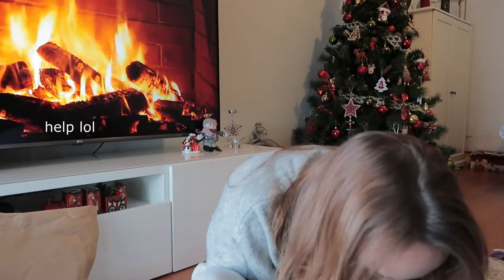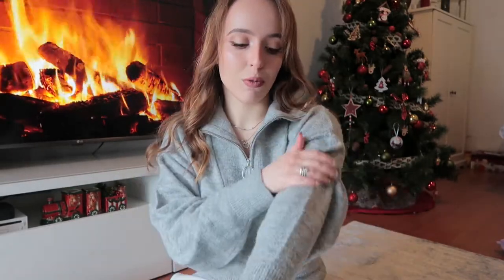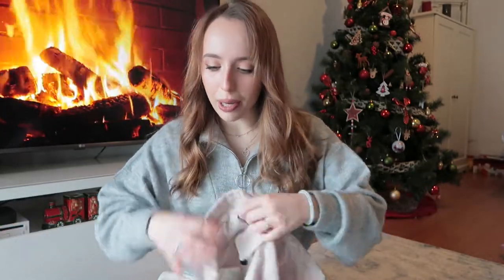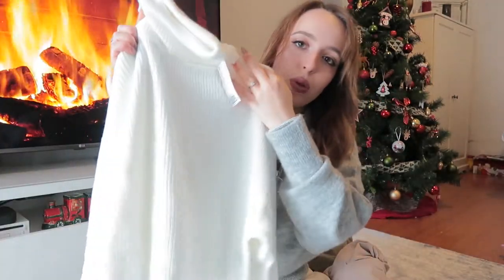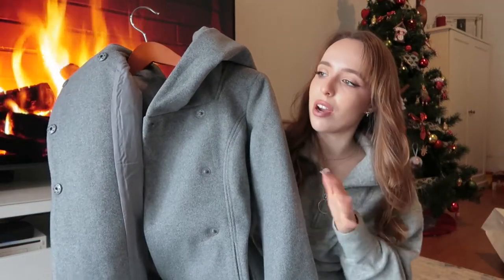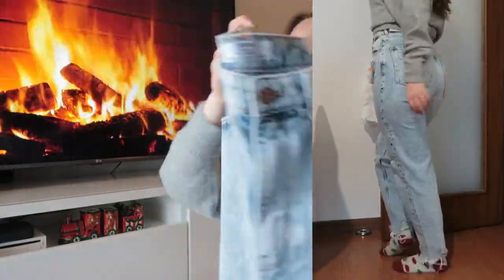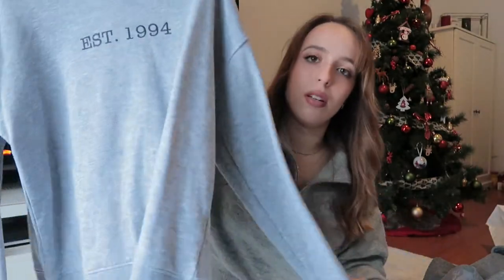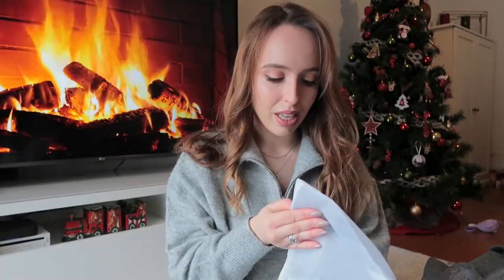FALL/WINTER HAUL! H&M, Primark, Bershka, etc *black friday*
Clothing haul for this autumn/fall and winter! Went to primark, h&m, bershka, amazon, new yorker, essence, makeup revolution...